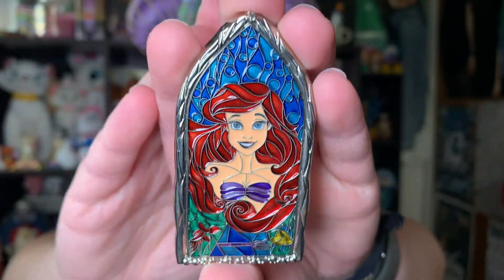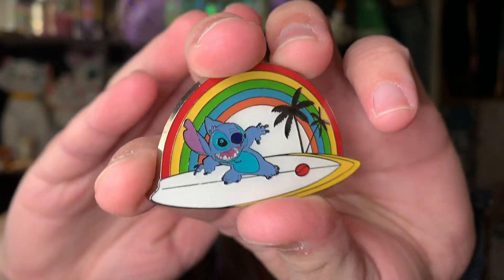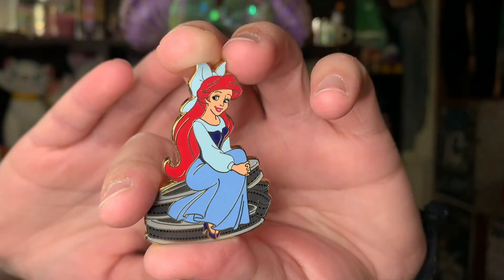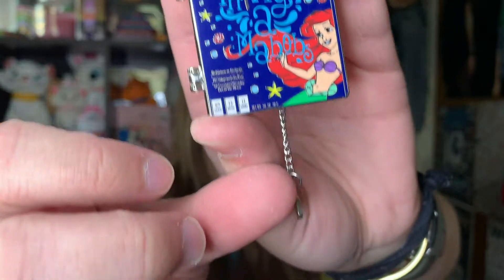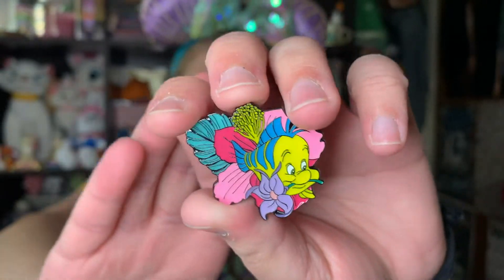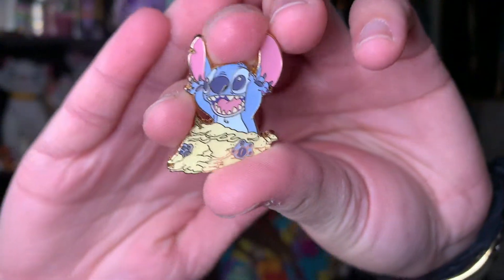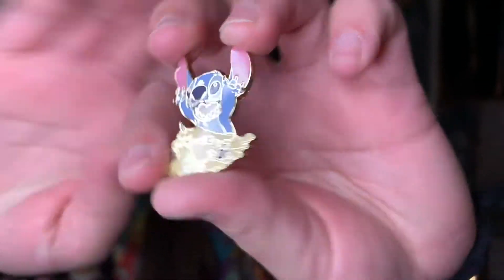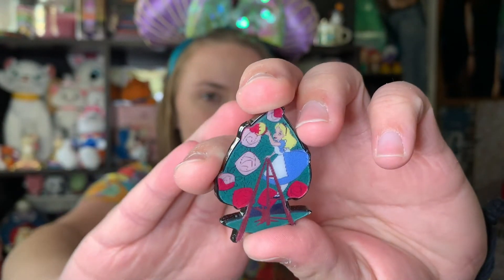Disney Mer-May Pin Tag!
Thank you so much Mouse and Mermaid for hosting this pin tag! And thanks to Kristina for inviting me to this tag!

Jake's Disney Afternoon, Rushing to Disney, and Frantastic Pins, tag, you're it!

Anyone else who wants to do this tag is also tagged! If you do this tag please tag Mouse and Mermaid and myself! We would love to see your tags!

The Mer-May Pin Tag:
. It’s Mer-May. Show us your favorite mermaid pin.
2. Under the Sea. Show us a pin related to the ocean.
3. In a big blue world. Show us a blue pin.
4. Look at this stuff. Isn’t it neat? Show us a pin from your collection with a neat feature.
5. Fish are friends. Not food. Show us a pin of an underwater friend.
6. Mermaid hair. Don’t Care. Show us a pin with hair goals.
7. What Would I Pay To Spend The Day Warm On The Sand? Show us a beach pin.
8. I'll think of a mermaid lagoon, underneath a magic moon.  Show us a pin that is magical.
9. Whose Its and Whatsits Galore. Show us your favorite set or series of pins.
10. Make Waves. Show us your biggest pin.